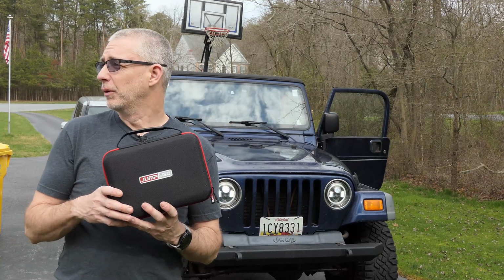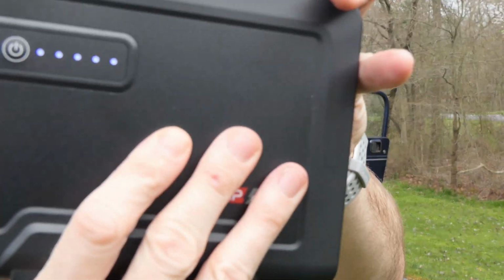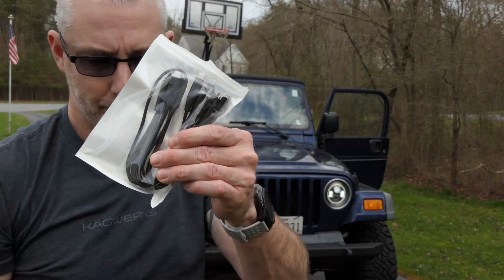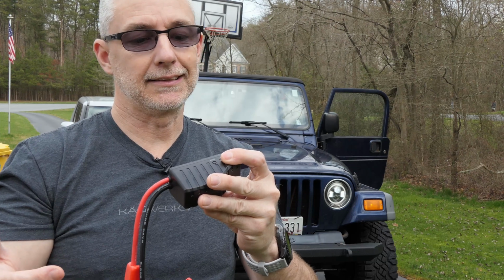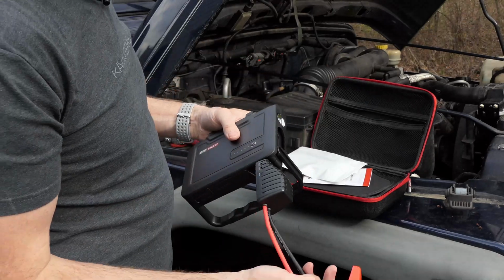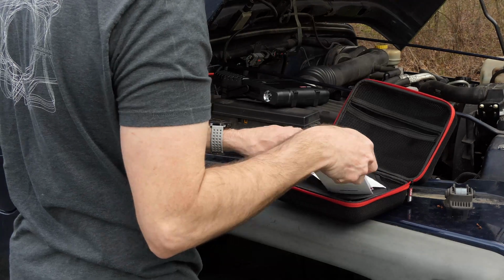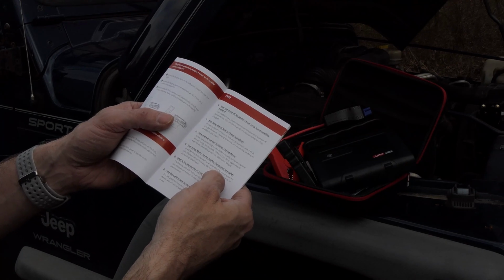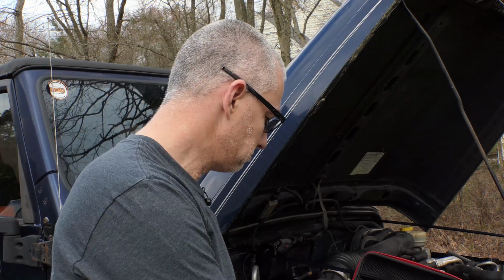Jump&Go Portable Car Battery Jump Starter Review (J20C Plus)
✔️【STURDY & POWERFUL】 - With total capacity of 24,000mAh, jump start your vehicle (All of the 12V Car) with 1,500A peak current and patented smart cable. Safety assured with FCC, CE, RoHS, KC certifications.
✔️ 【PATENTED SAFETY CABLE】 - Built-in safety circuit that only works when connected to car battery (Patented). Red LED light turns on when polarity is reversed. Anti-spark / Anti-overheating / Reverse-polarity protection
✔️ 【SAFEST BATTERY USED】 - Safe and long-lasting Lithium-ion polymer battery, meeting International battery standards (Certification Standards IEC62133/KC62133)
✔️ 【OTHER FEATURES】 - 5V/9V USB connectors, Type-C connector (Max 60W PD), 12v cigar jack output terminal. Can be used as portable power bank. Strong flashlight included for night use.
✔️ Remaining battery power can be checked with side LED lamp. / Weight : 2.1 lb (953g) / Size : 7.3 x 6 x 1.7 in (185 x 152 x 43mm)